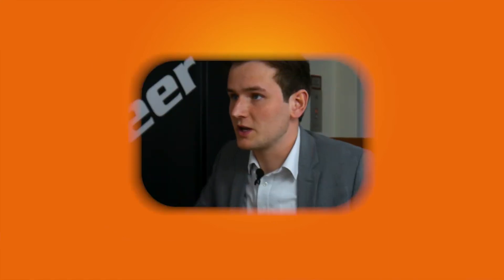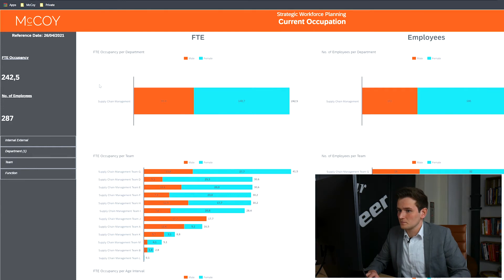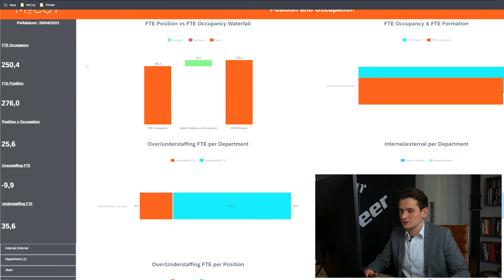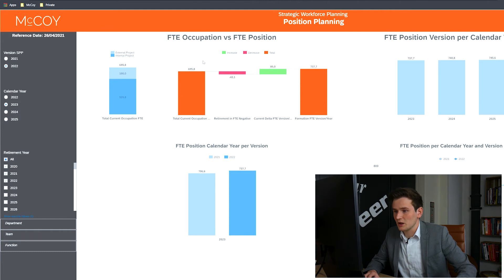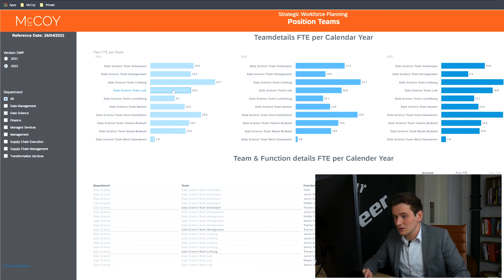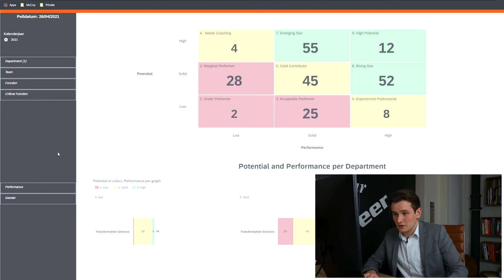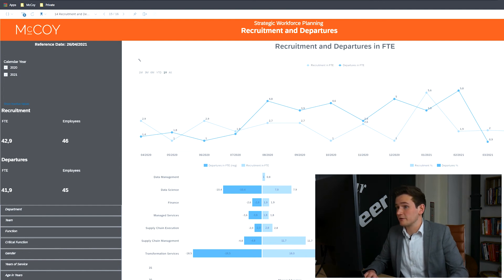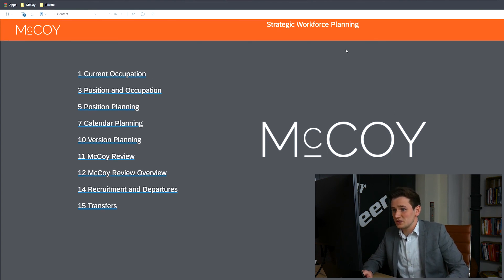SAP Analytics Cloud Dashboard On SAP SuccessFactors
In this video Kris van Brouwershaven explains the added value of SAP SuccessFactors-data in a SAP Analytics Cloud Dashboard.

⏲️ Timestamps
00:00 – Intro
00:56 – Introduction into dashboard
01:29 – Current Occupation
03:30 – Position and Occupation
05:07 – Position Planning
06:01 – Export a visualization
06:19 – Calendar Planning
06:41 – Formation Waterfall
06:55 – Position Teams
07:19 – Version Planning
08:10 – Personnel Review
09:05 – Review Overview
09:49 – Review Details
10:13 – Recruitment and Departures
10:57 – Transfers
11:21 – Recap of what has been shown
12:04 – Outro

Interested in more information about SAP SuccessFactors or SAP Analytics Cloud and how it can help your company? Please read one of our blogs like this one (NL): [Link to blog]

💯 McCoy Expertise
» Intelligent Logistics
» S/4HANA
» HR Transformation
» McCoy UX Design
» Intelligent Planning

❓ Question
Have a question about SAP SuccessFactors, SAP Analytics Cloud, other SAP Products, or Anything Else? Post in the comments section of this video!